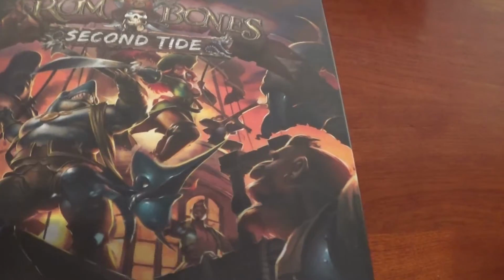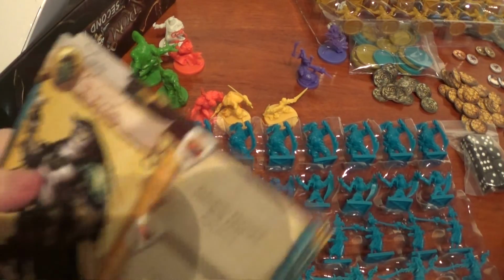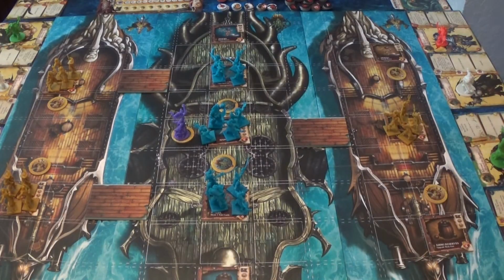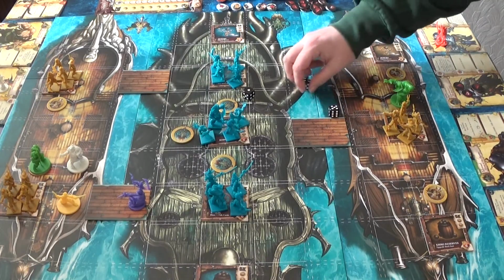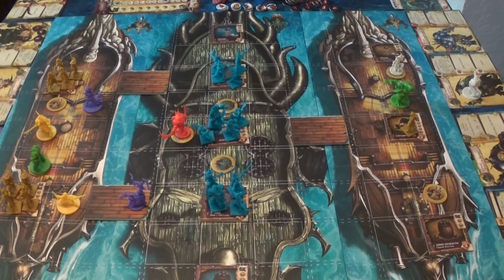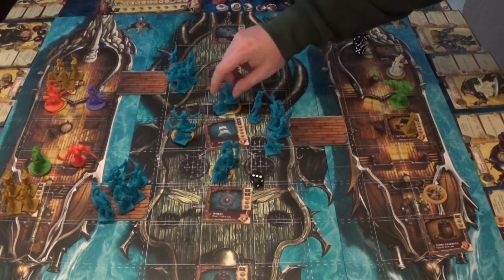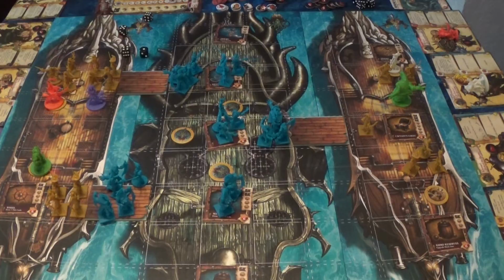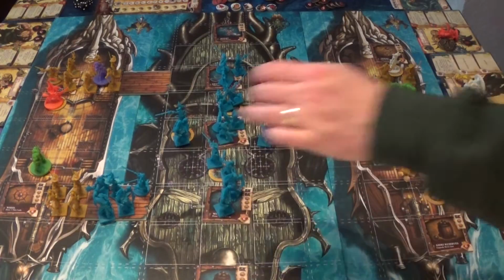POTG UNBOX KICKSTARTER RUM AND BONES SECOND TIDE PART ONE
our first part of the rum and bones second tide kickstarter has arrived we on box and play a couple of turns